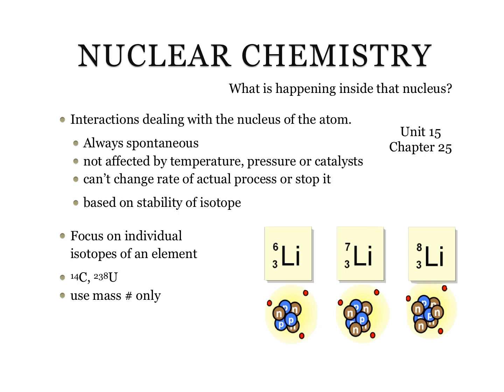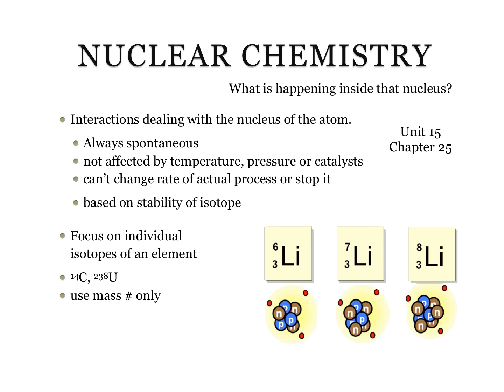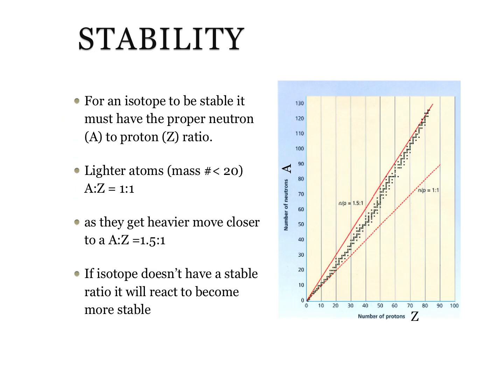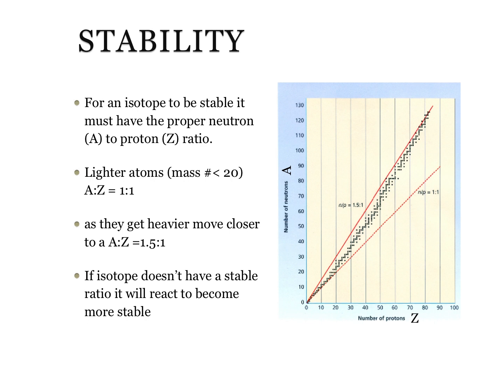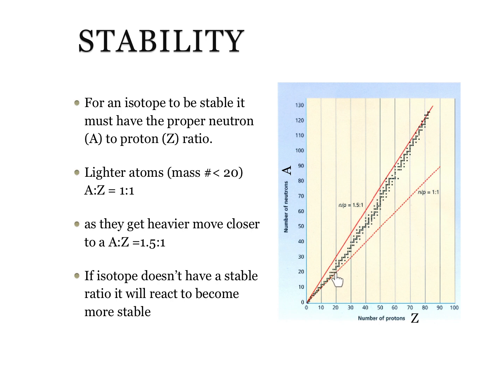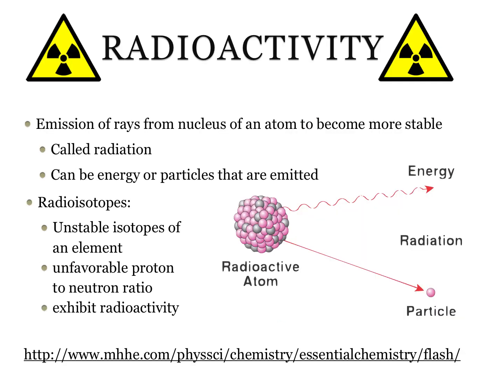HC Video Lesson U15.01 - Intro to Nuclear Chemistry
This video introduces the unit on nuclear chemistry.